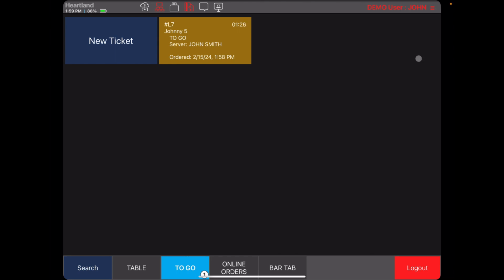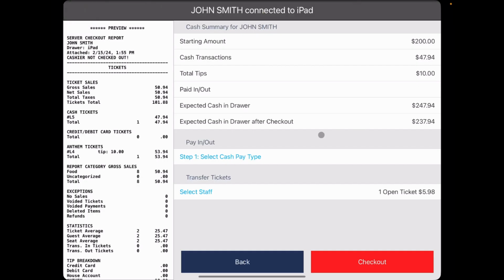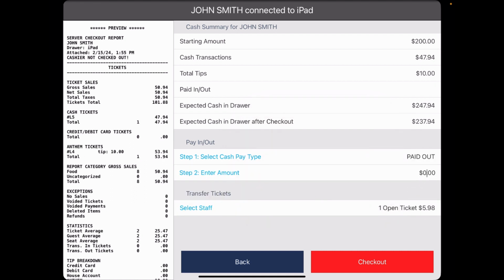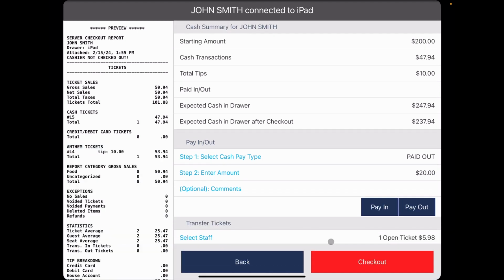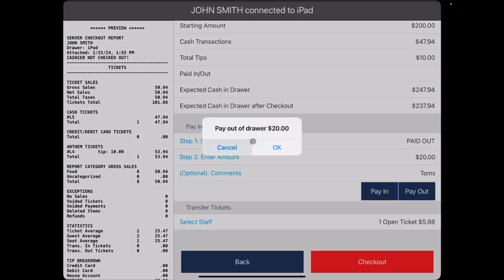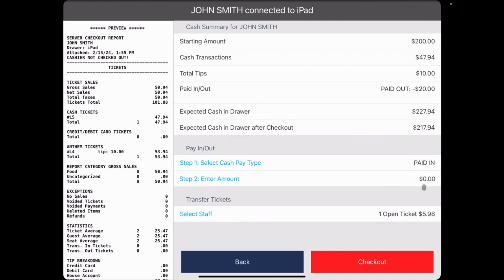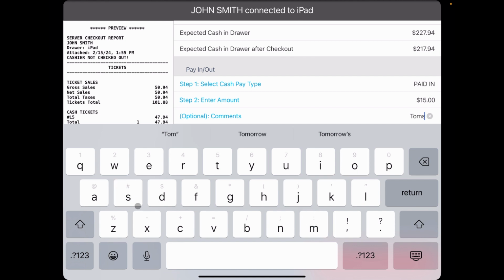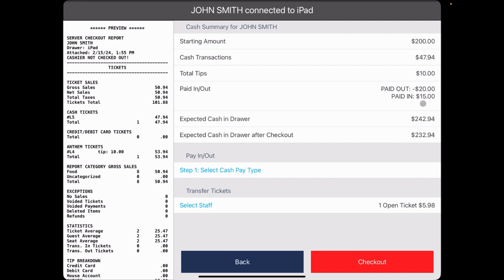PAID IN AND PAID OUT - HEARTLAND RESTAURANT POINT OF SALE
THIS TUTORIAL / TRAINING ISON HOW TO DO A PAID IN AND A PAID OUT.  THIS IS RECORD KEEPING FOR NON TRANSACTIONAL MONEY GOING IN AND OUT OF THE ASSIGNED CASH DRAWER.  HEARTLAND RESTAURANT POINT OF SALE